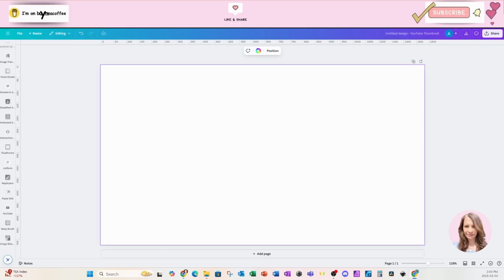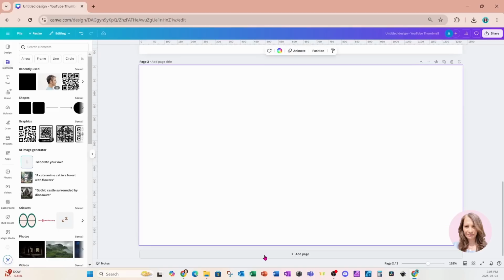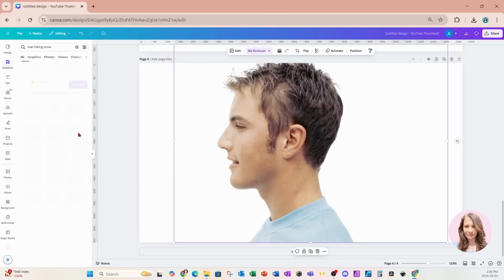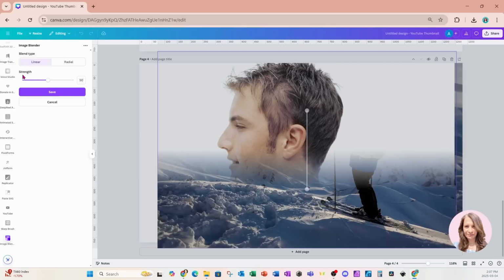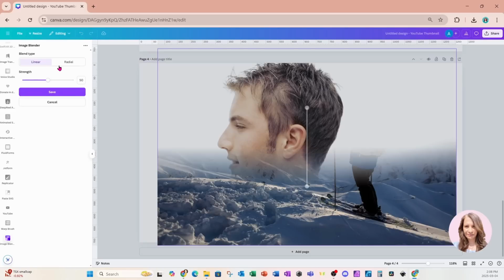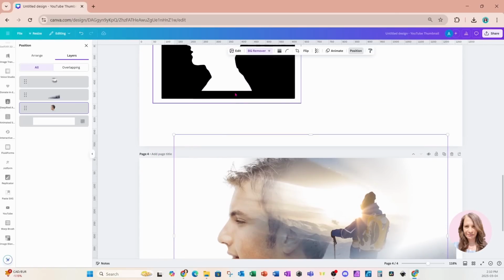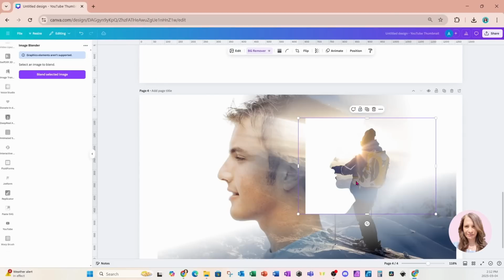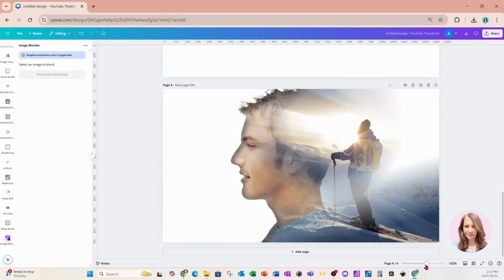Double Exposure Effect in Canva Tutorial for Beginners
Learn how to easily create a double exposure effect in Canva with this one trick! Easy to follow tutorials for the beginner.